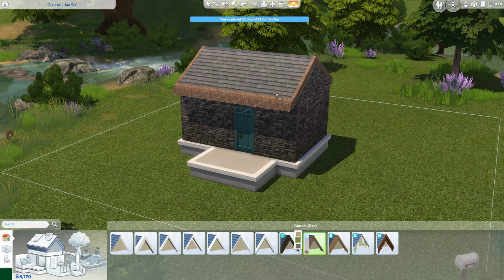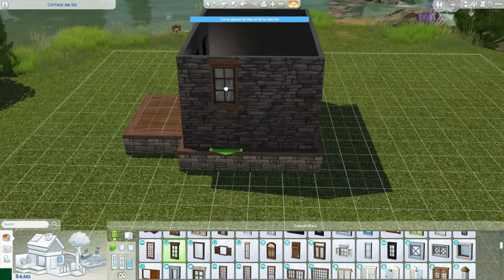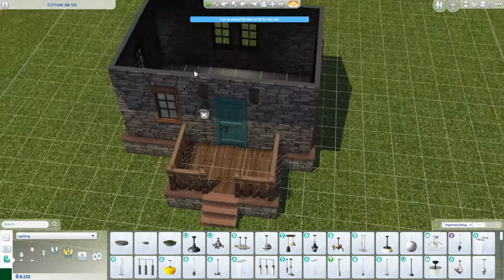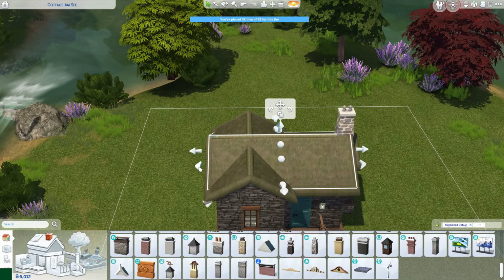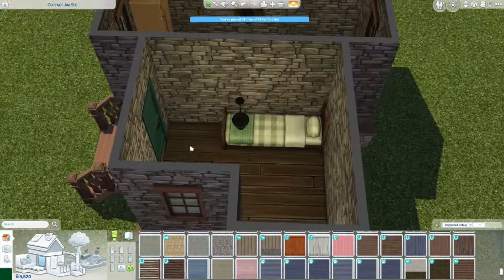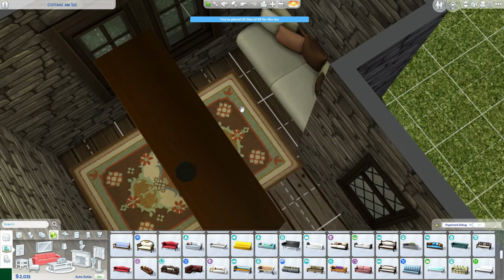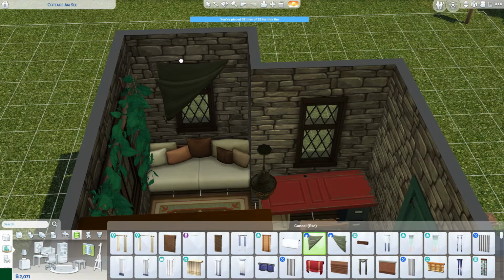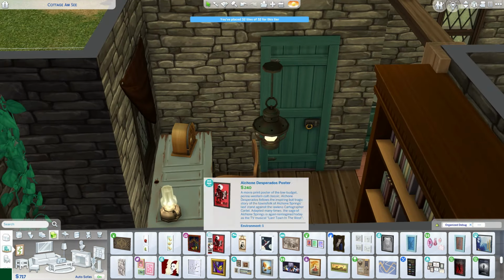can i build a super cheap starter home in the Sims 4?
So, can i build a super cheap starter home in the sims 4? Today's home is a tiny starter home in Windenburg with a SMALL budget of 10K simoleons! Can I do it? I think so! It came out cute!!

Download this using the lucca or the EA ID luccaowens on The Sims 4 Gallery!